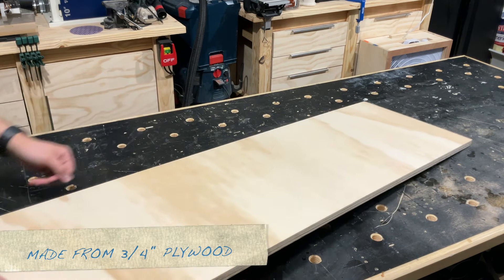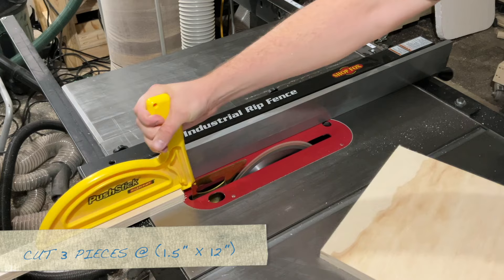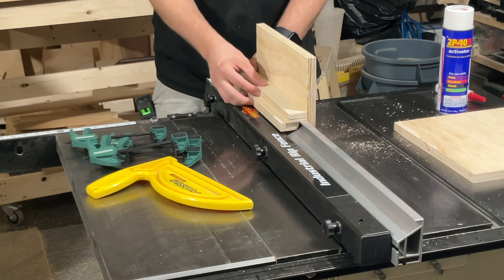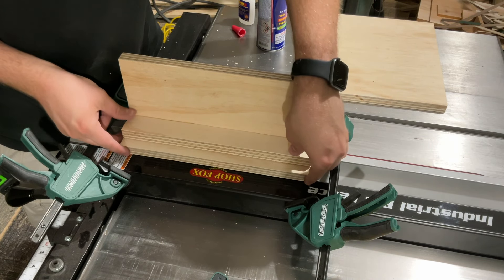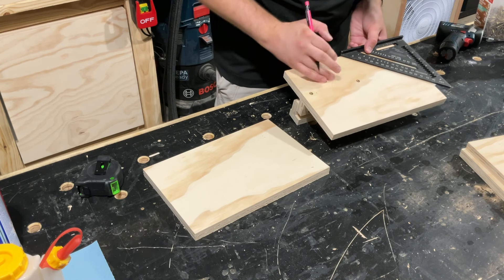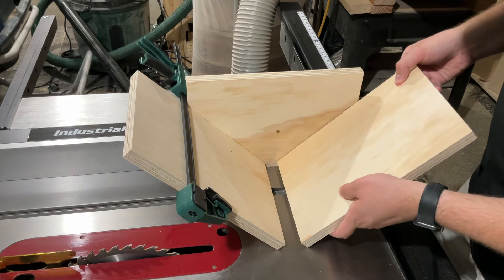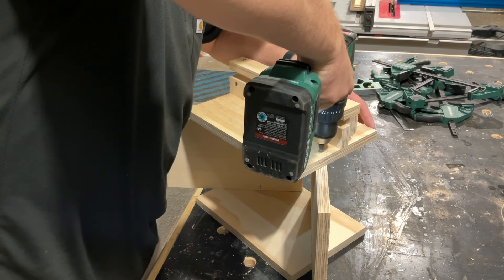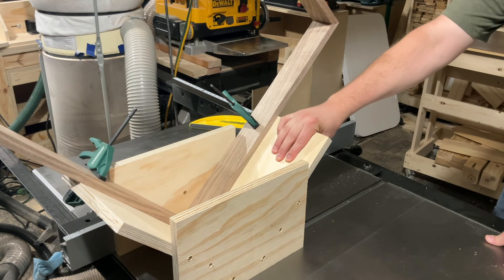This doesn’t need to be complicated… Simple DIY Spline Jig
I needed to add splines to a frame I was building so I figured now was a better time than any to create a table saw spline jig. I kept this as simple as possible so it's very DIY friendly. The fence sliding part was a little odd because of my adjustable fence on my table saw, but still fairly straight forward.

Video specific:
- 2P 10 CA glue and accelerator

Safety Gear
- Micro jig narrow rip push block
- Micro jig paddle push block
- Milescraft push stick
- ISOTunes ear protection
- 3M work tunes
Measuring
- FastCap measuring tape
- Setup blocks
Sanding
- Bosch sander
Saws
- Bosch job site table saw
- Bosch track saw
Joining
- wen biscuit joiner
Drilling
- Forstner Bit Set
Other
- auto vacuum switch
- 2P10 super glue and activator
- Bosch dust extractor
- WEN air cleaner
- HDPE miter bars
- Toggle clamps